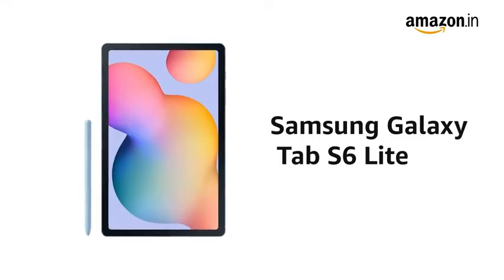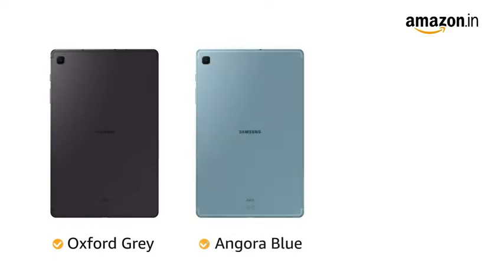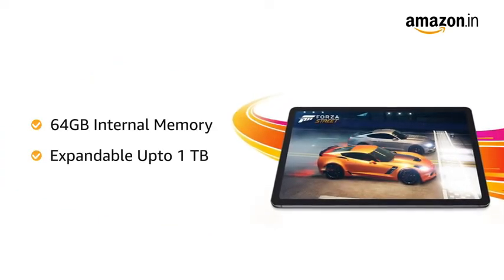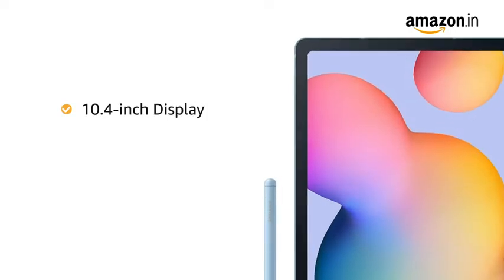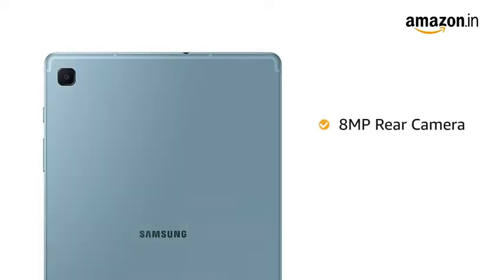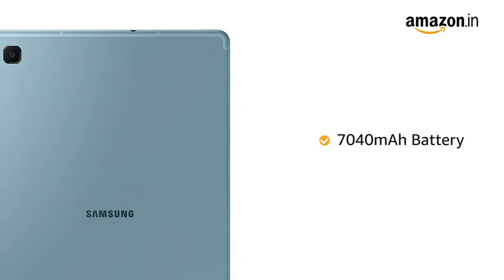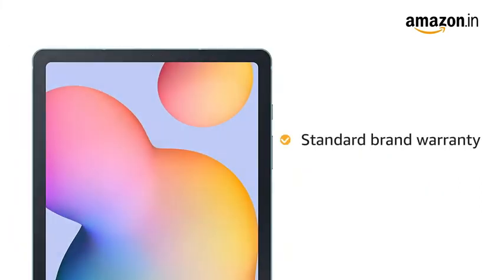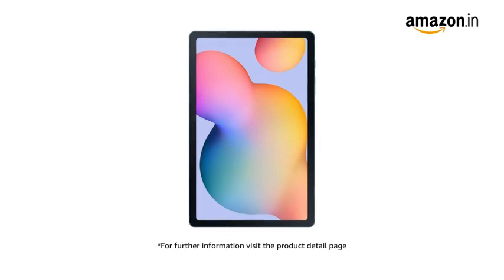Samsung Tab S6 Lite | Best Tablet Under 30000 | Click the link in description to shop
26.31 Centimeters (10.4-inch) TFT with 2000 x 1200 pixels resolution, 16M color support
Ergonomic S-Pen included in box
8MP primary camera | 5MP front facing camera
Dual Speaker with Dolby Atmos
Andoid 10 operating system with 2.3GHz Exynos9611 Octa Core processor
4GB RAM, 64GB internal memory expandable up to 1TB
7,040mAH lithium-ion battery